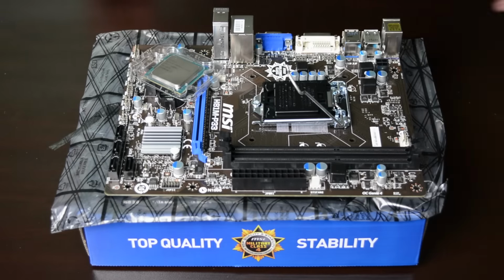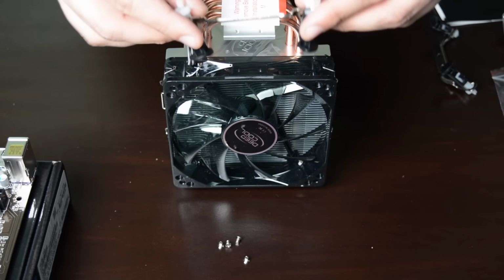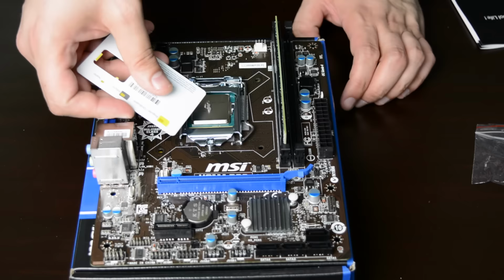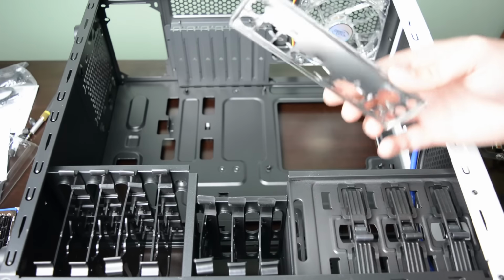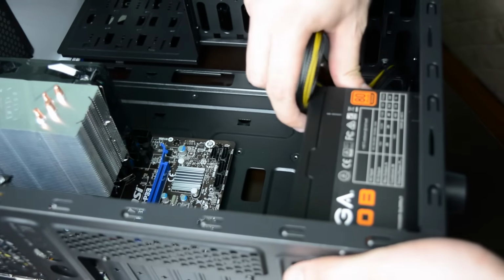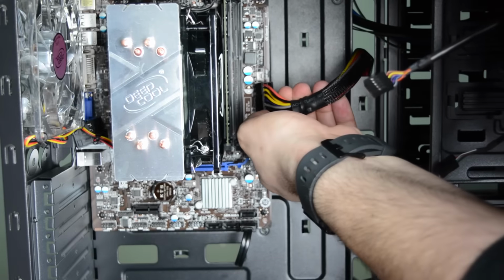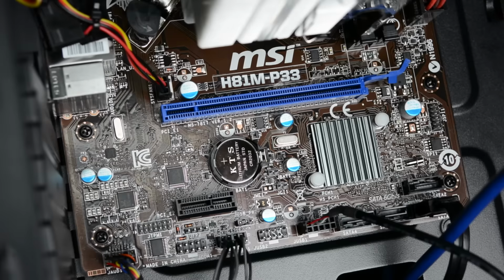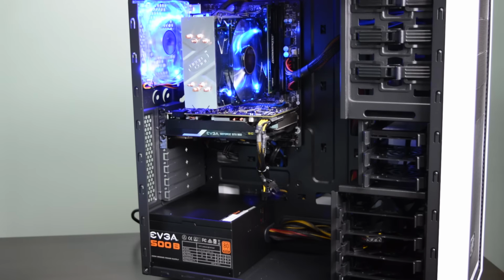500$ Budget Gaming PC Build | Part 2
500$ Budget Gaming PC Build | Part 2 | The Build

Hey everyone, we are back the part 2 of our budget PC build video.
This is a gaming PC that we built for about $500. With this PC you can play any game out there in 1080P with high or very high settings.
This is the second part, we are putting all the parts together and turning on the PC.

Links for the parts if you want to check them out :

Power Supply (EVGA 500w)
Motherboard (MSI H81M-P33)
Processor (Intel Pentium G3258)
CPU Cooler (Gammaxx 400)
SSD (Silicon Power S55 240GB)
Graphics Card (GTX960 SC)
Case (DeepCool Tesseract)
Memory (Crucial Ballistix 8GB)

Also, here's the link to our video that shows you how to get Windows 10 for about $20 !

Jacob and Bryan From DollarTech
DollarTech

Prices are in US dollars.